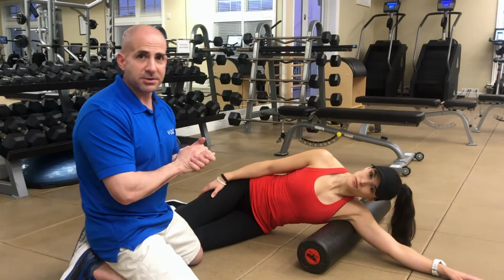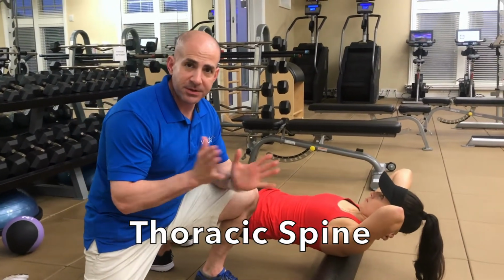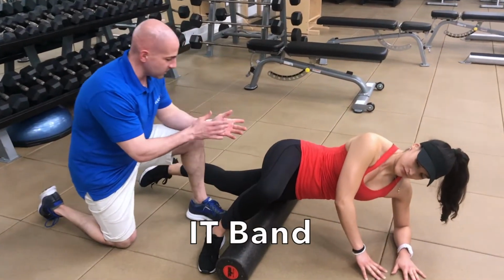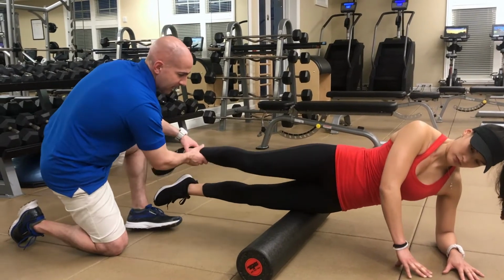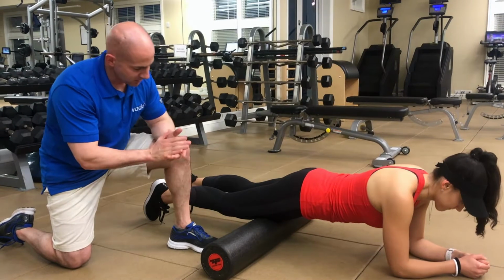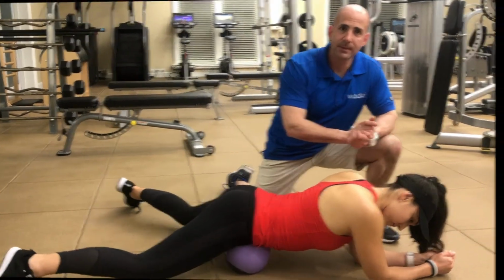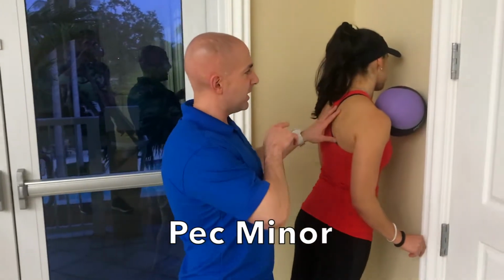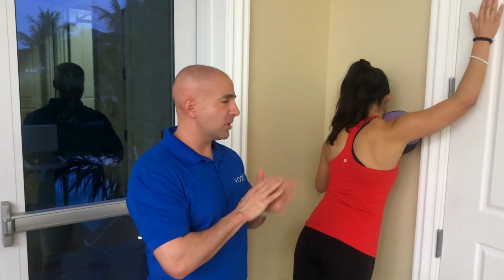Golf Conditioning Program - Self Myofascial Release